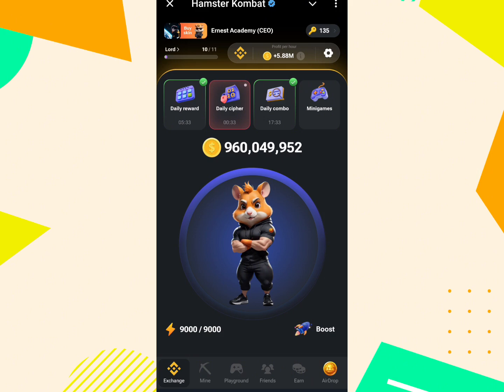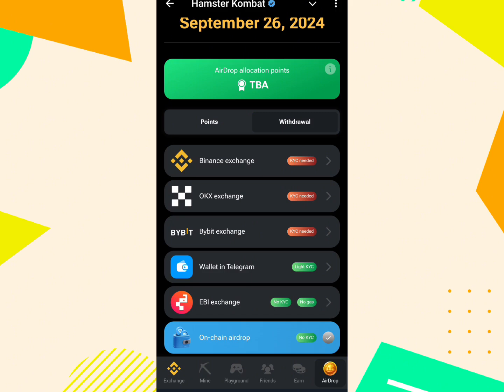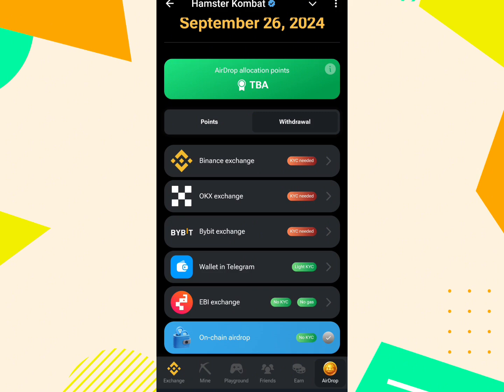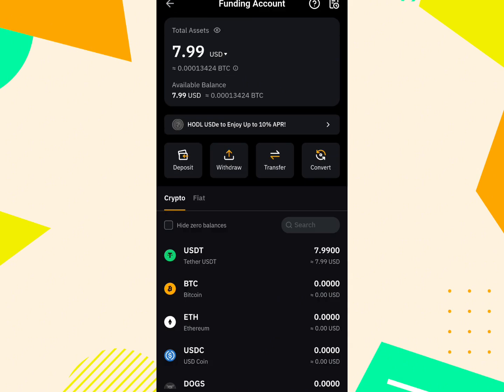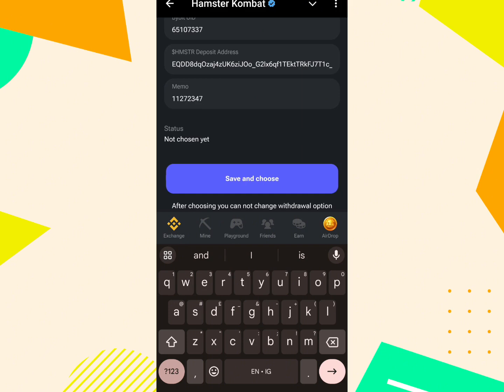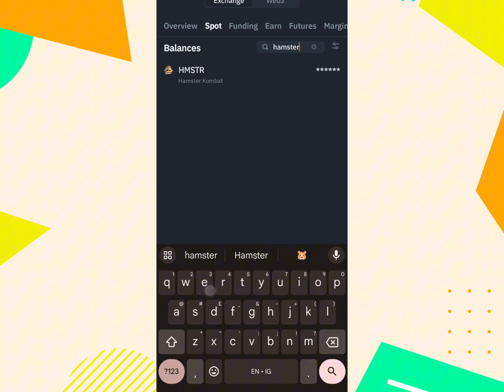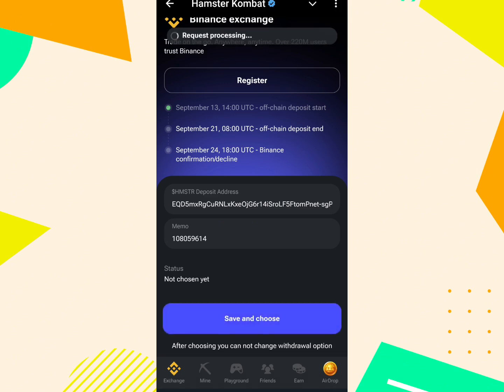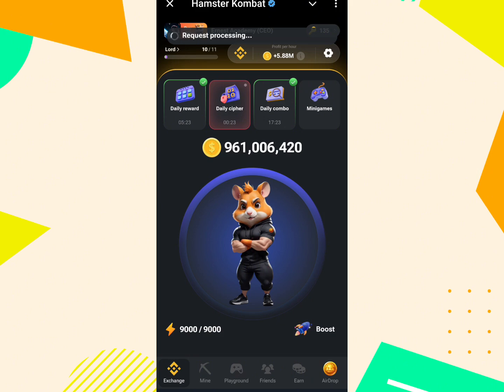Hamster New Update: How to Withdraw Hamster Airdrop to Binance and Bybit | How to Connect Binance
Hey guys! This video contains step by step guide on how to withdraw Hamster Kombat Airdrop to Bybit and Binance crypto exchanges.

Hamster Kombat Update: How to Withdraw Hamster Airdrop to Binance | How to Withdraw Hamster to Bybit

Watch and follow the steps to avoid mistakes that will lead to losing your Airdrop.